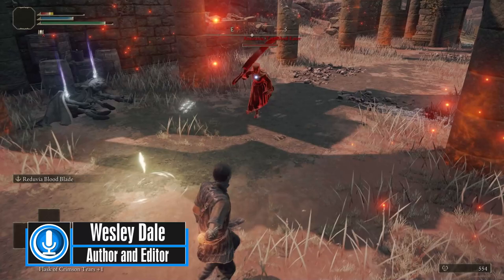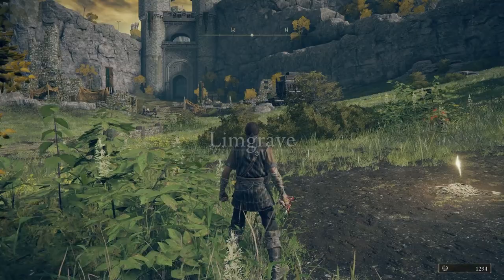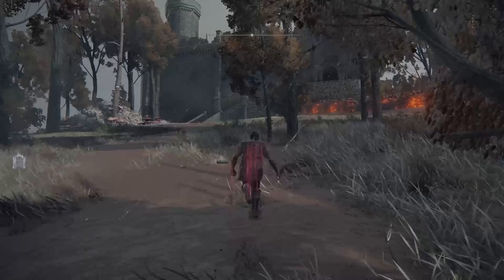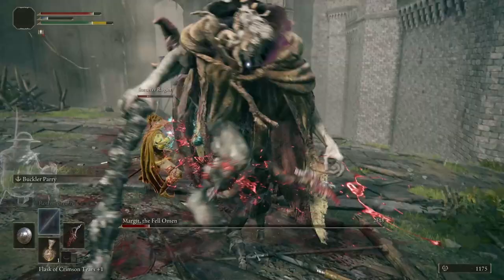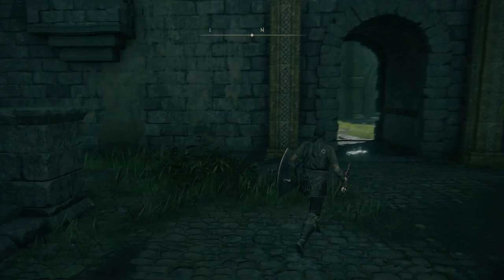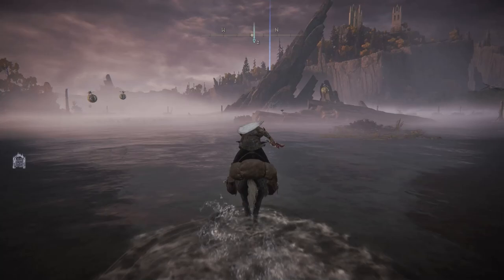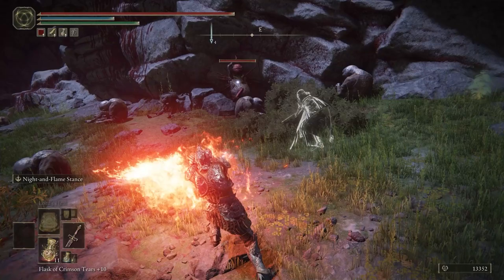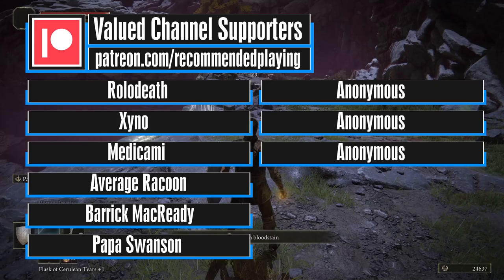Elden Ring - Quick Start Guide Step By Step (Recommended Playing)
Special Thanks to my MrGunt, Sigurd and Medicami for their info on establishing the route.
Timestamps
Video Start - 00:00
Game Start - 0:35
Bleed Weapons - 3:20
Path to Dragon Church - 5:50
Bleeding Greyoll - 9:35
Path to Beast Sanctum - 12:50
Margit, The Fell Omen - 15:00
Stormveil Castle -  17:55
Godrick the Grafted - 22:12
Liurnia of the Lakes - 26:00
Maiden Quest 1 - 28:23
Maiden Quest 2A - 29:25
Maiden Quest 2B - 31:05
Return to Varre - 33:34
High Efficiency Grinding - 34:55
The Last Sword you'll ever need - 37:13